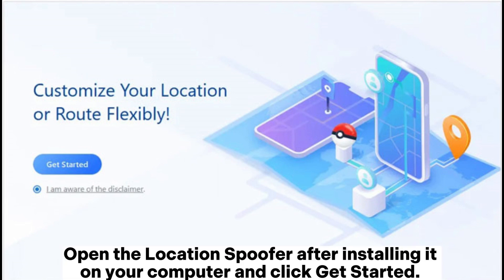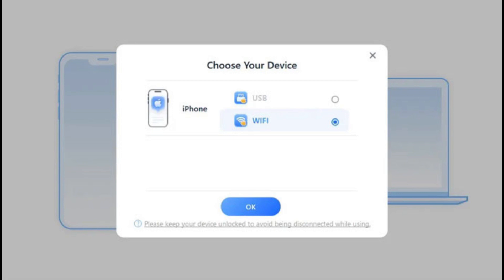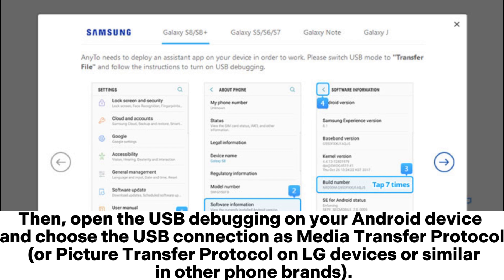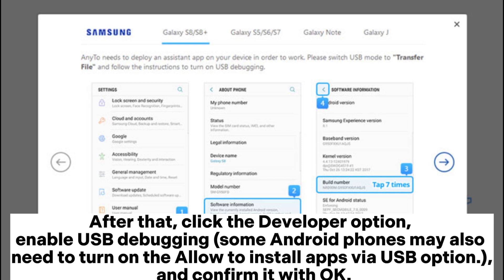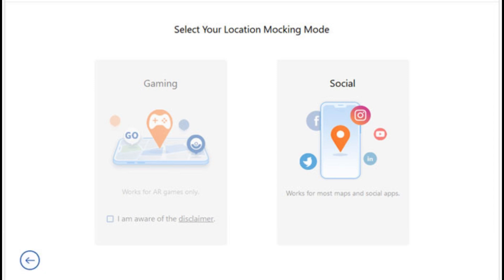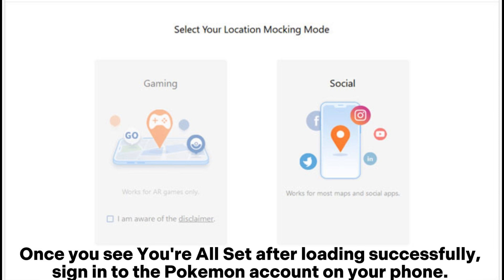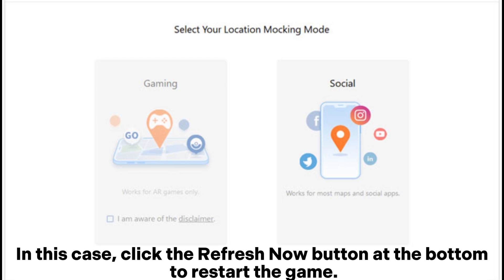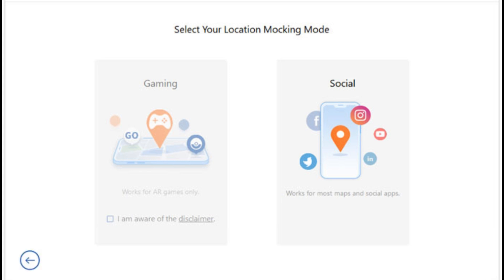How to Fake GPS on Android without Mock Location? [Solved]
How to use fake location without mock location on Android devices? Check the guide to fake GPS on Android without mock location or root.